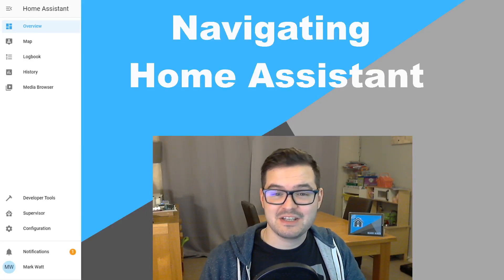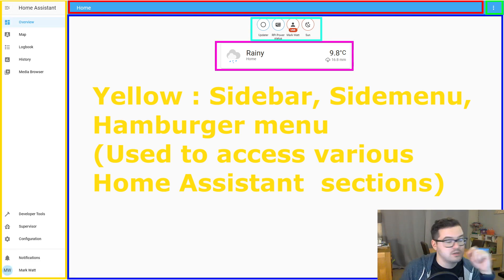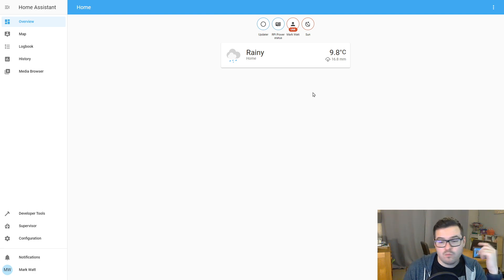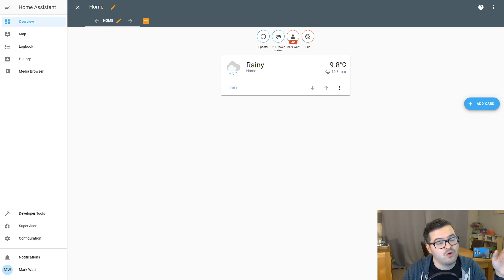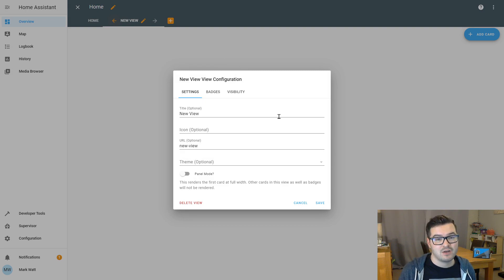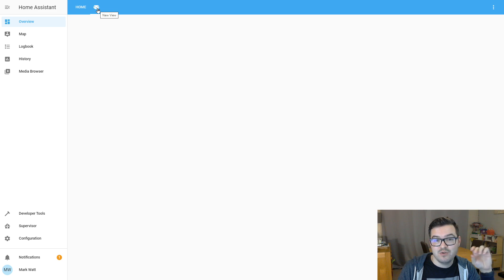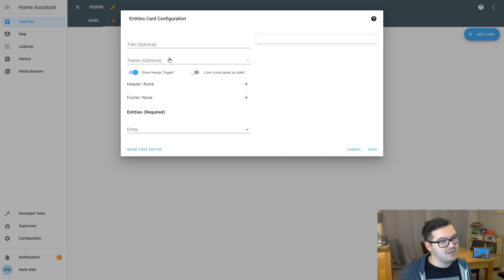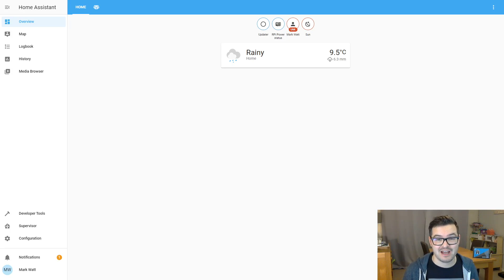Navigating Home Assistant #1 (BEGINNERS)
In this video we have a look at the main Home Assistant screen. I give a high level overview of the user interface pointing out the key sections. We also cover adding your own views, icons and cards. This video is aimed at beginners that have just started up Home Assistant for the first time.

▬  Video Chapters ▬▬▬▬▬▬▬▬▬▬▬▬▬▬▬
0:00 - Intro
0:18 - Previously
0:26 - Getting started
2:00- Breaking down the dashboard
5:53 - Taking Control of Lovelace
7:19 - Adding a new View (Tab)
9:19 - Adding Icons
10:40 - Custom URL
12:07 - Adding Cards
15:34 - Outro